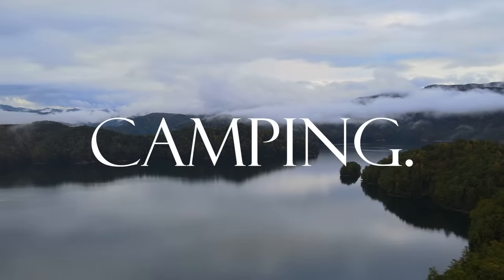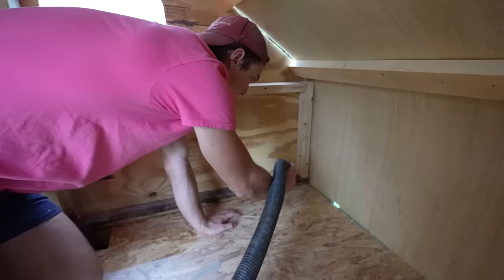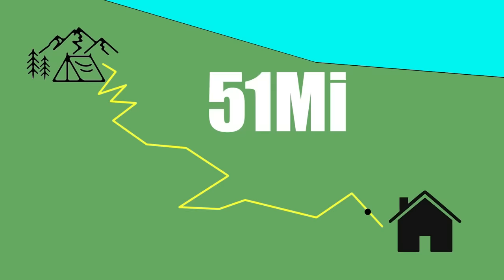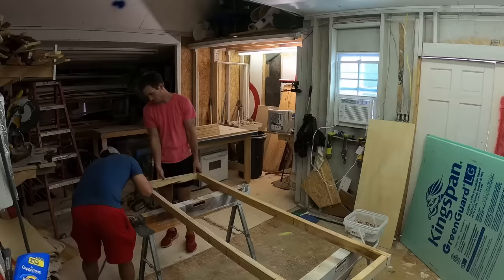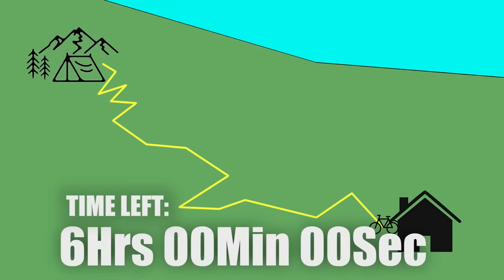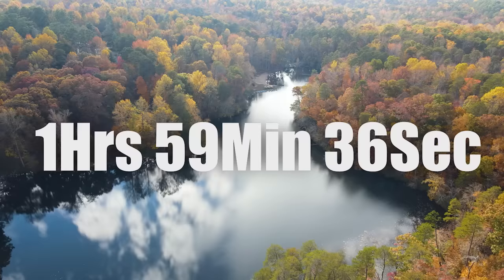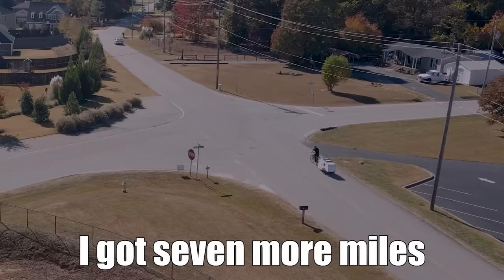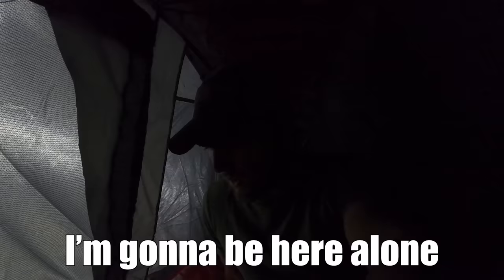I built a camper I can pull with my BIKE!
I'm SO glad I finally made one of these things that works!

🙌 How to pronounce my name: Chay ➡ Ch(aye)